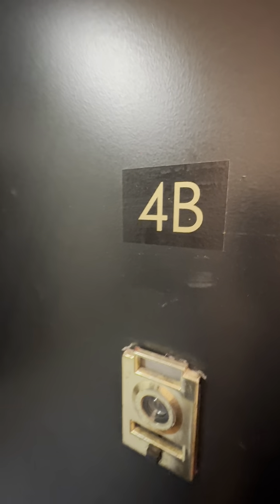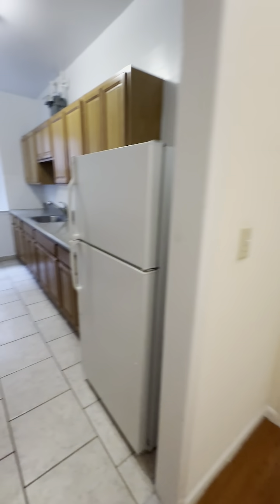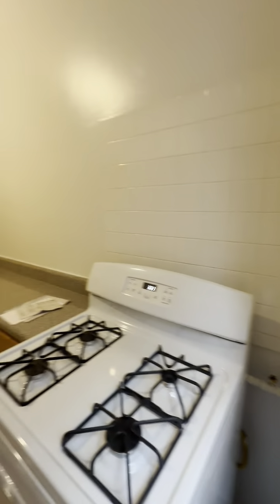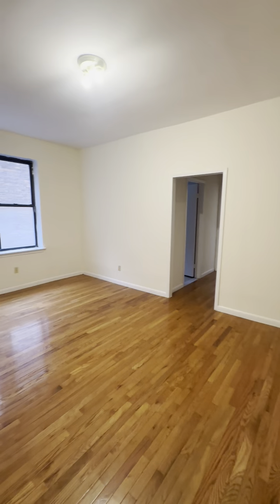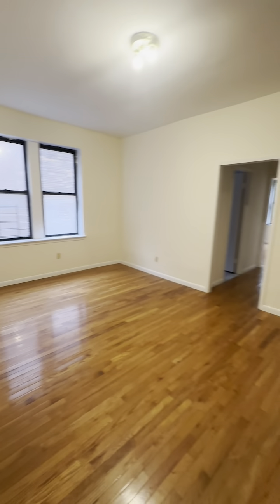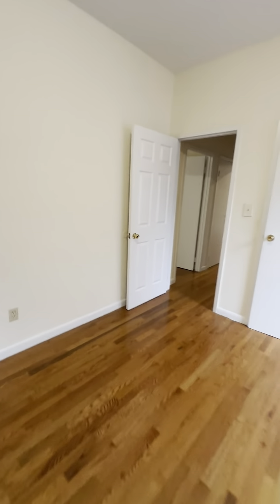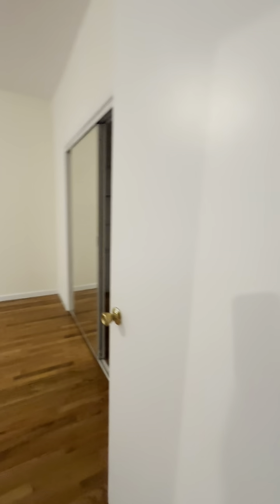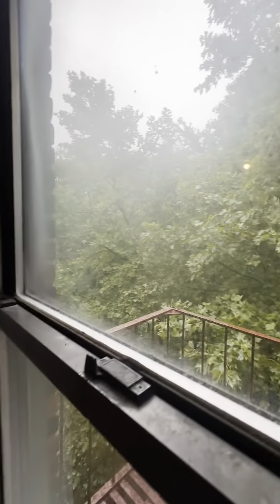577-4B - Large 2 bed / 1 bath - Isham and Cooper - Inwood